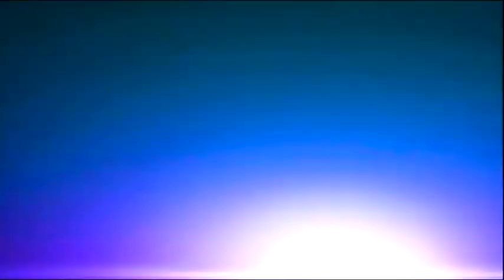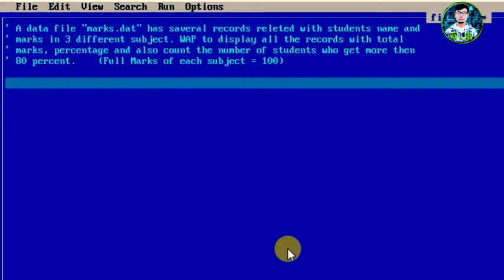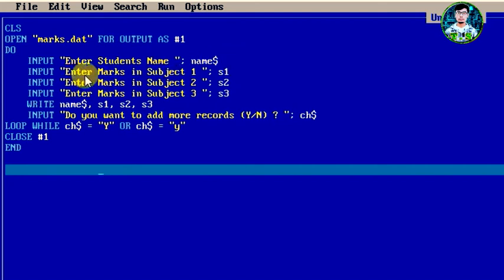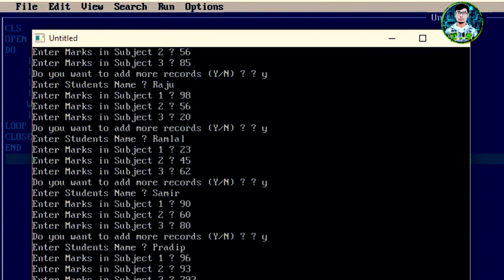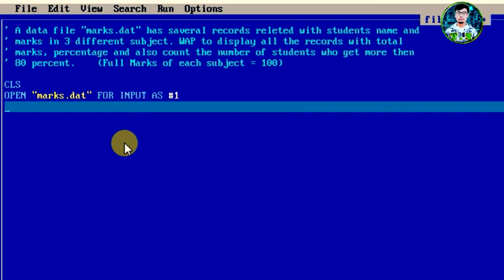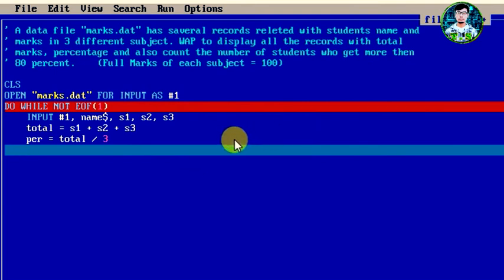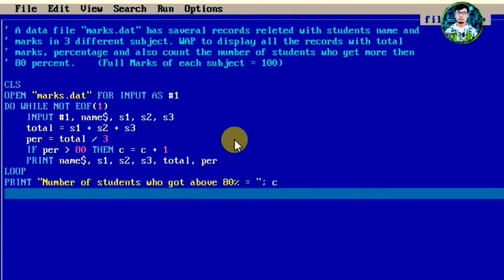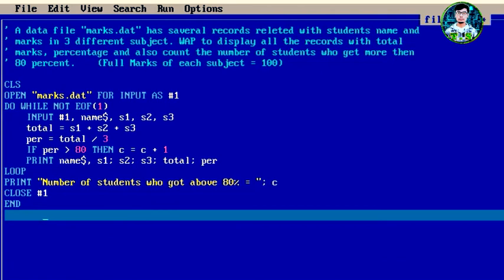QBASIC File Handling (Read and Print Records of Data File with calculations and counting records)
Welcome to Technical School
Question:
A data file "marks.dat" has several record related with students name and marks in 3 different subject. WAP to display all the records with total marks, percentage and also count the number of students who get more then 80 percent .   (Full Marks of each subject = 100)